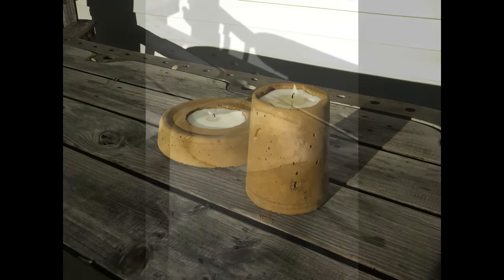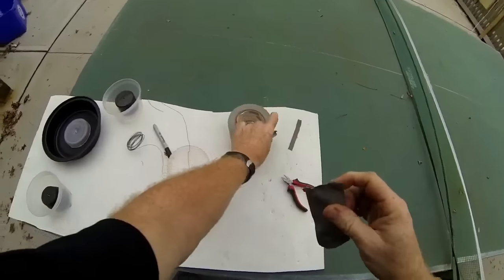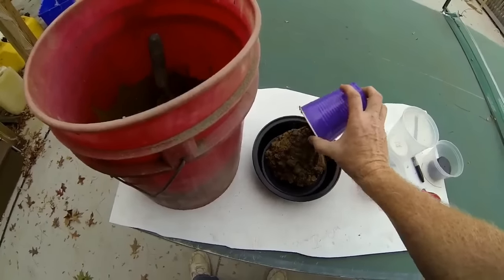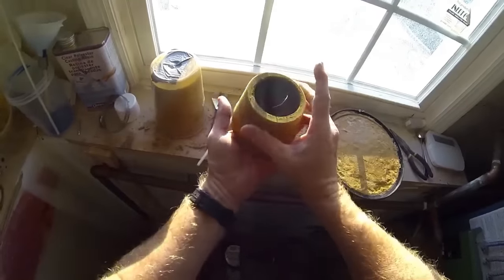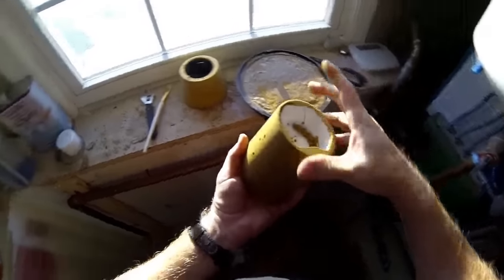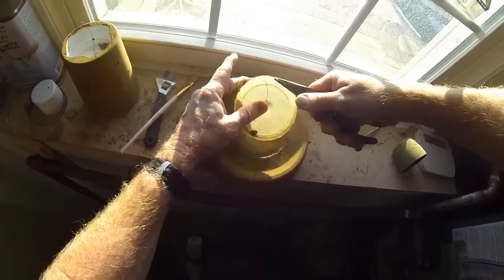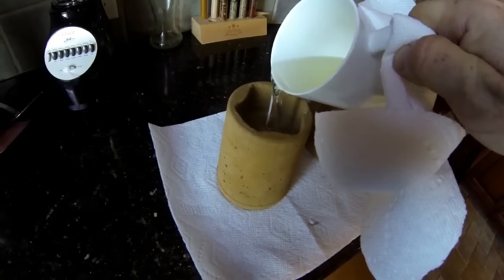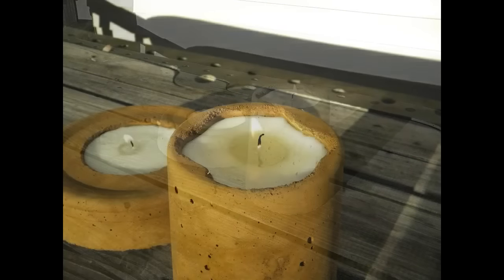Custom Concrete Candle Holder Easy DIY How to Make Project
Custom Concrete or Cement Candle Holder Easy DIY How to Make Project. These custom made cement candle holders can be colored to match your existing pavers. Great for backyard or patio.